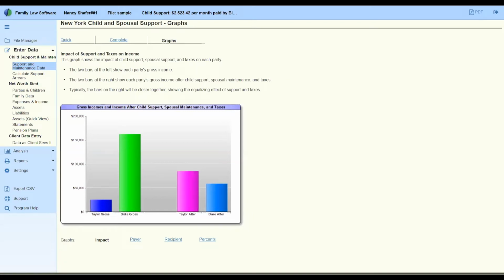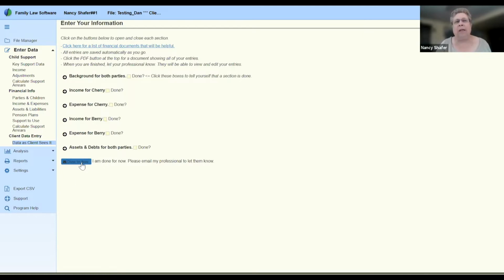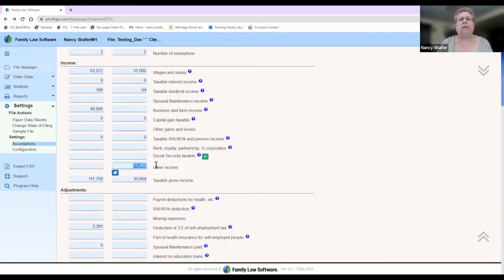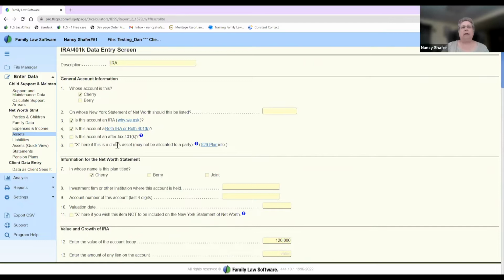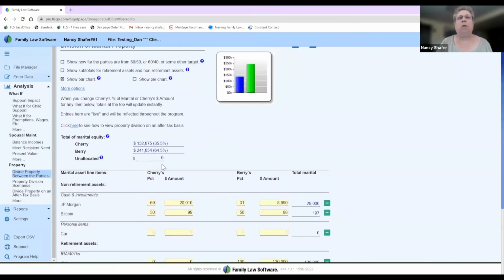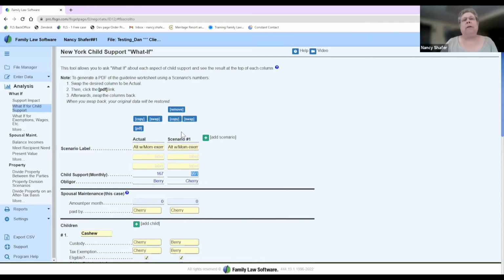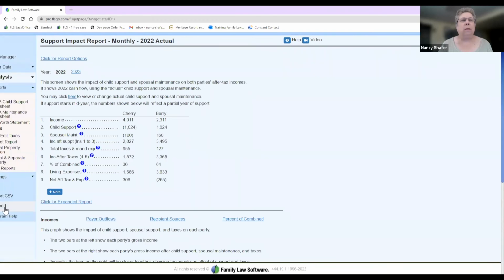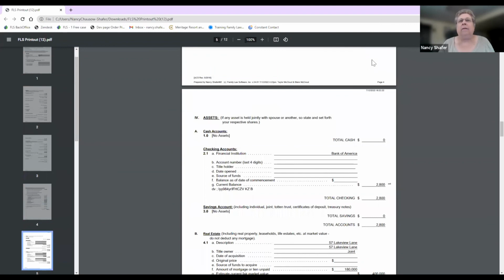New York Child Support and Net Worth Statement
This webinar will be a comprehensive overview of Family Law Software for New York users. Focus is on data entry, child and spousal maintenance calculations and using the entered data for analysis and Net Worth Statements.

Topics:
New York Child Support
New York Spousal Maintenance
New York Net Worth Statement